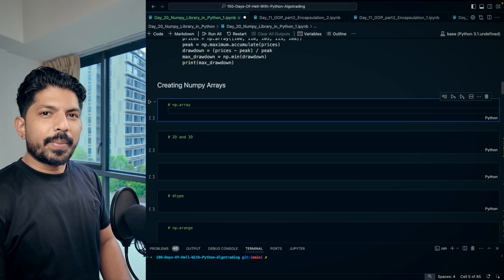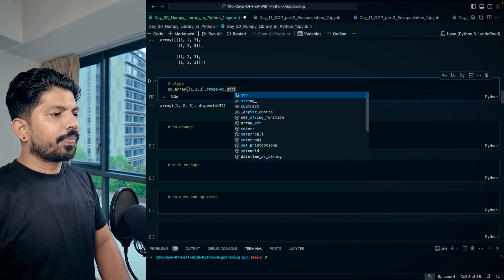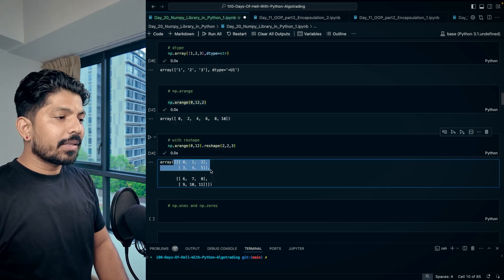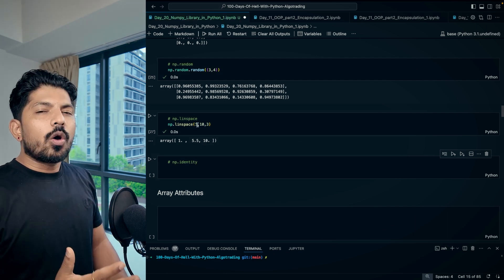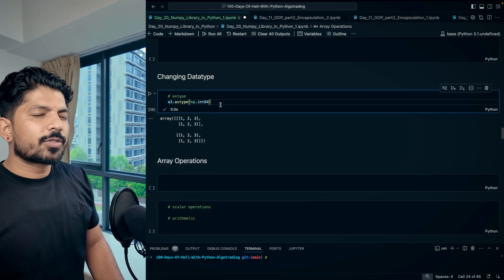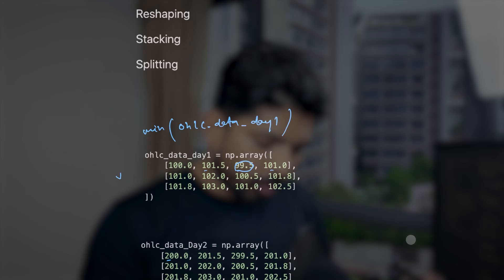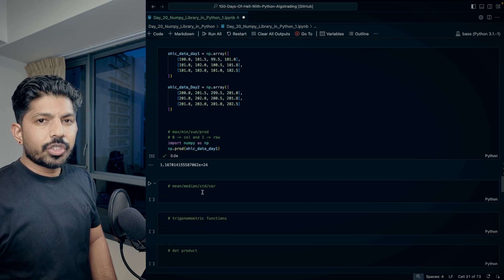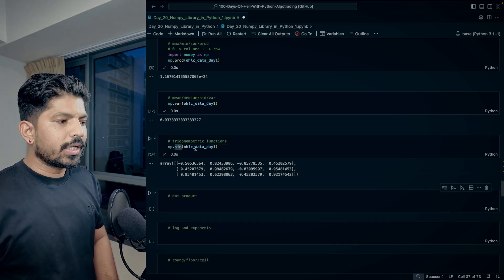Numpy Fundamentals | 20/100 Days of Python Algo Trading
Welcome to Day 20 of our "100 Days of Python Algo Trading" series, where today we’re diving into the fundamentals of NumPy, one of the most powerful libraries in Python for numerical computing. This tutorial will provide you with a solid foundation in NumPy, essential for anyone looking to optimize their algorithmic trading strategies using Python.

What You'll Learn:

Coming Up Next (Starts at 00:00:00): A brief preview of what to expect in this comprehensive guide to NumPy.
Introduction (Starts at 00:00:44): An overview of NumPy’s role in Python and its importance in data analysis and algorithmic trading.
What is NumPy? (Starts at 00:01:31): A detailed explanation of NumPy and why it's a preferred tool for data scientists and traders.
NumPy Arrays vs Python Sequences (Starts at 00:04:24): Understand the advantages of NumPy arrays over traditional Python sequences for processing numerical data efficiently.
Use Cases of NumPy in Algo Trading (Starts at 00:06:04): Explore how NumPy can be used to model and solve quantitative problems in trading.
How to Create NumPy Arrays (Starts at 00:07:44): Learn the different methods to create and manipulate NumPy arrays effectively.
Array Attributes (Starts at 00:15:43): Dive into the essential attributes of NumPy arrays that help in analyzing data.
Changing Datatype (Starts at 00:19:23): A guide on how to alter the datatype of elements within NumPy arrays to optimize memory usage.
NumPy Array Operations (Starts at 00:20:05): Overview of basic operations that can be performed with NumPy arrays.
Examples of NumPy Array Operations (Starts at 00:32:44): Practical examples showcasing the application of NumPy operations in real-world trading scenarios.

This video is designed to make you proficient with NumPy, equipping you with the skills needed to implement complex mathematical computations with ease and precision in your trading algorithms.

Timestamps:

00:00:00 - Coming up next
00:00:44 - Introduction
00:01:31 - What is Numpy?
00:04:24 - NumPy Arrays vs Python Sequences
00:06:04 - Use Cases of NumPy in Algo Trading
00:07:44 - How to Create NumPy Arrays
00:15:43 - Array Attributes
00:19:23 - Changing Datatype
00:20:05 - NumPy Array Operations
00:32:44 - Examples of NumPy Array Operations

Engage with Us: We love to hear from you! Your interaction is invaluable as it helps us tailor our content to better suit your learning needs!

Algotrading projects